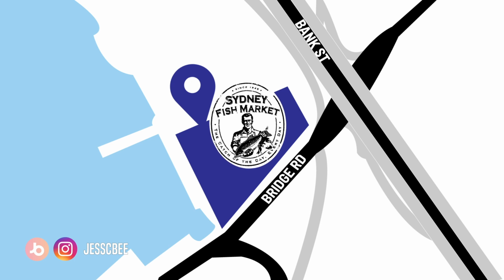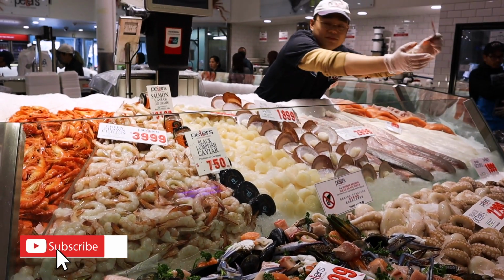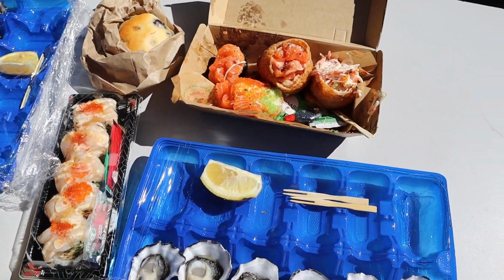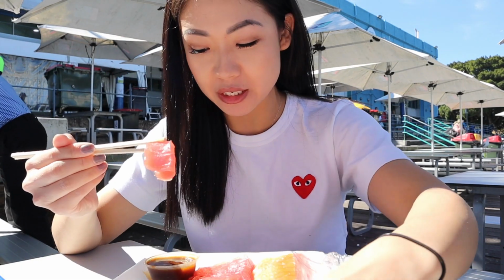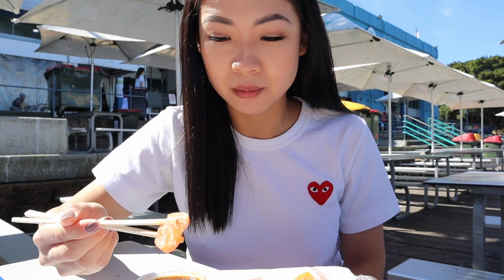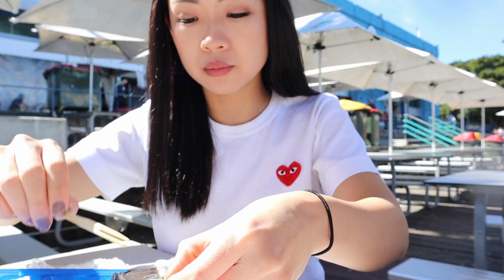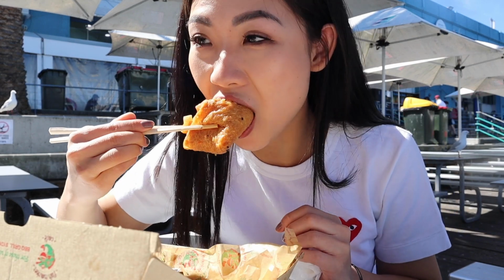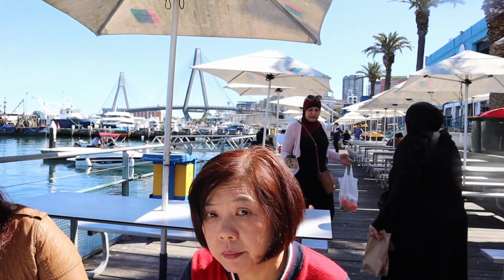SYDNEY FISH MARKET 2020 | Food tour | Fresh Seafood in Sydney | Tips when visiting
I’m taking you on a tour of Sydney Fish Market for one of the freshest seafood locations in Sydney! + Tips on what to do when you go.

Grab some sashimi, lobster, crab, oysters, sea urchin and more!

Sydney Fish Market Address: Corner Pyrmont Bridge Rd &, Bank St, Pyrmont NSW 2009

I make a couple of videos weekly, so come hang out with me!